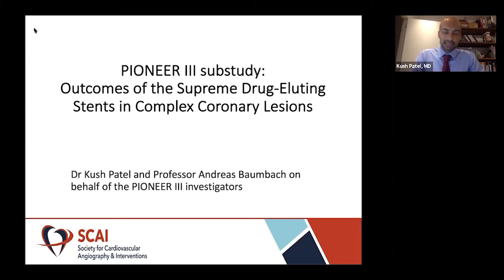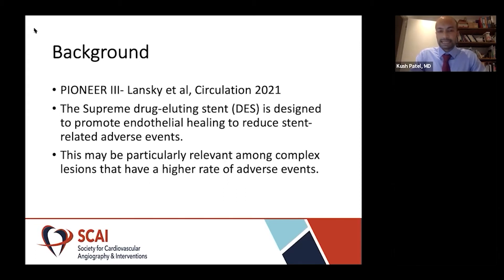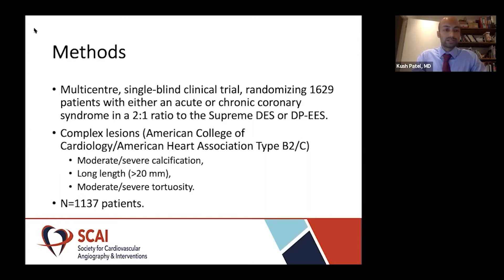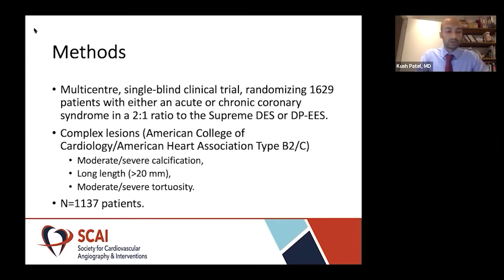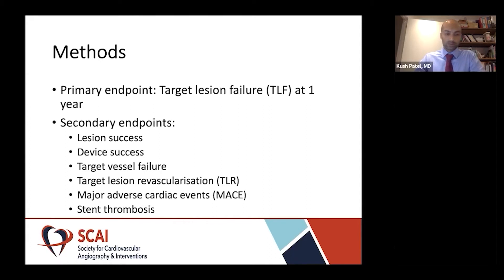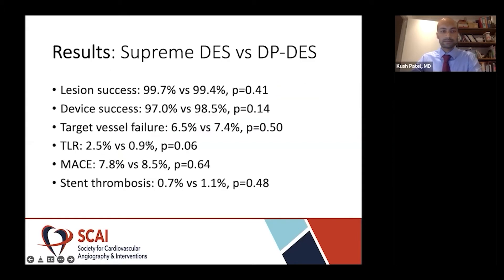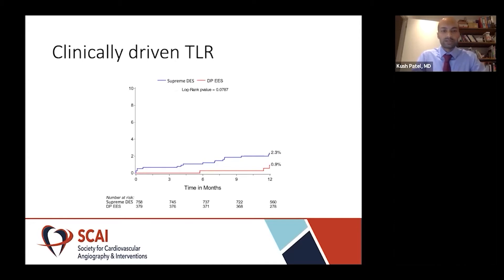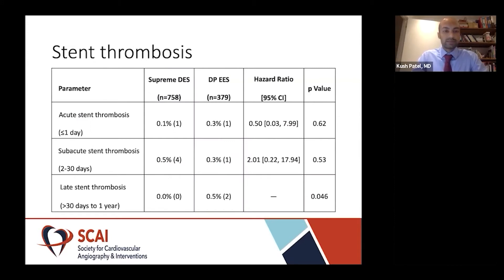SCAI Conversations in Interventional Cardiology- Results from Pioneer III Substudy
Join Drs. Kush Patel, Andreas Baumbach, Dean Kereiakes, and Martin Leon, discuss the JSCAI published paper on "Outcomes of the Novel Supreme Drug-Eluting Stents in Complex Coronary Lesions: A PIONEER III Substudy"